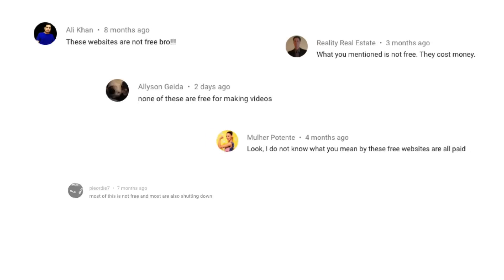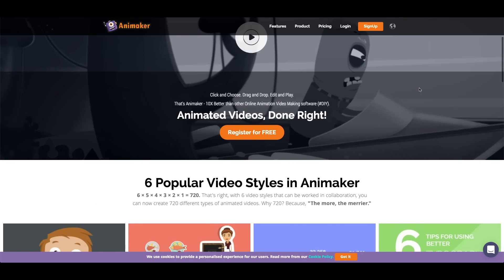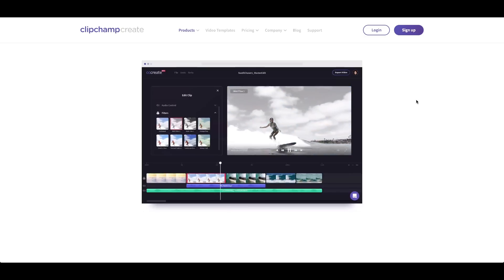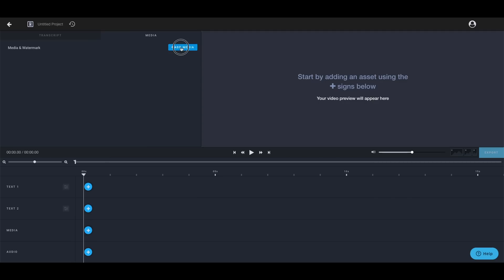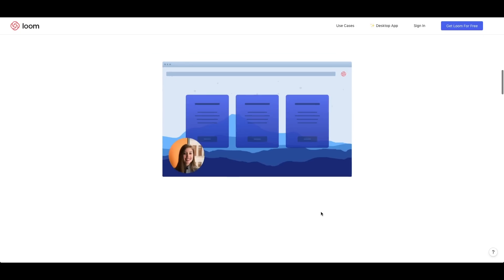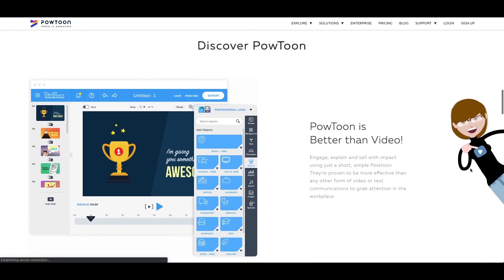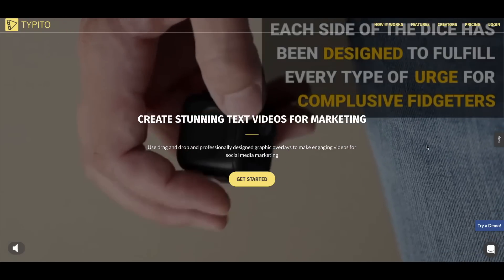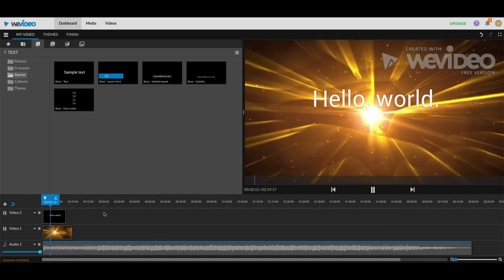16 Free Online Video Editors and Animation Tools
These free online video editors take the work out of video production — providing animations, stock footage, background music, and more.

You can find more information and the most up-to-date list

Links to all the free video and animation tools I mention, in order of appearance:
1. Adobe Spark (now called "Adobe Creative Cloud Express") –

If you're on a Mac, you can also use Keynote to make animated videos for free.

Like this video's background songs?